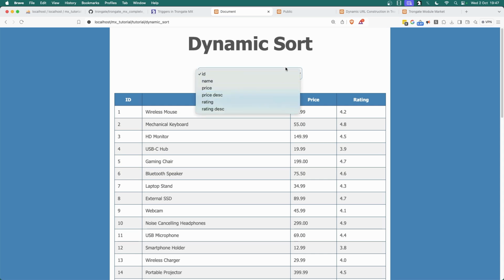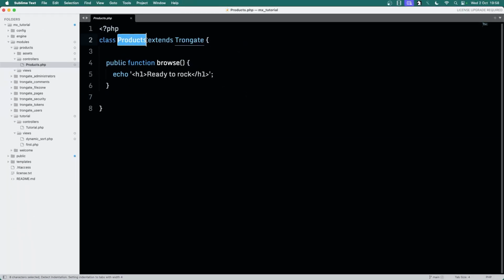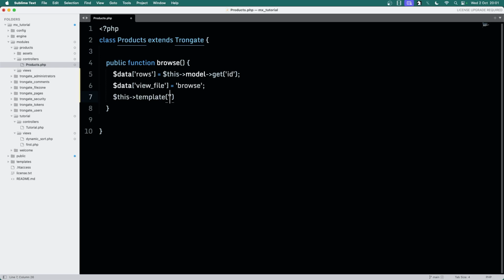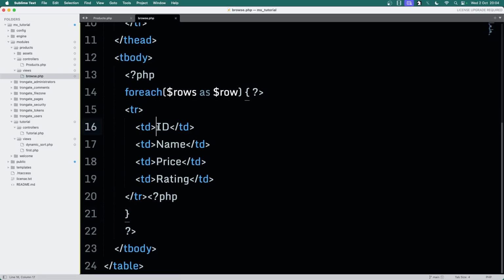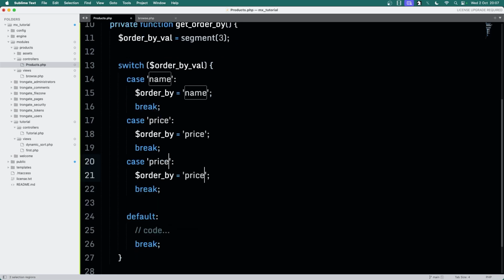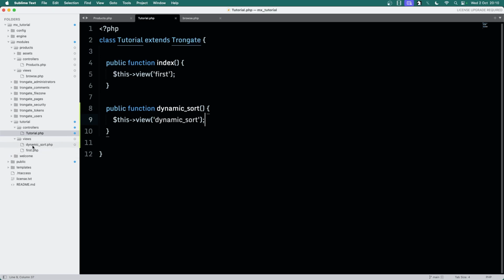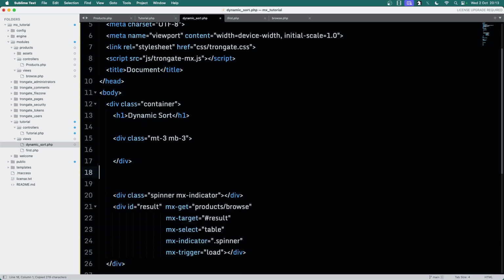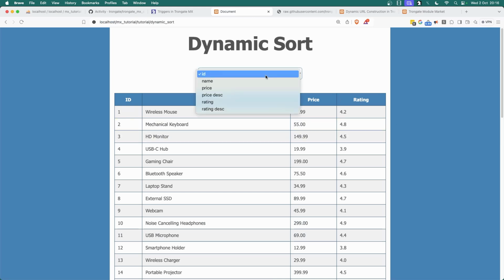Trongate MX Complete Guide - Part 3: Dynamic Sorting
Trongate MX Part 3 - Dynamic Sorting

In this third installment of the Trongate MX series, we dive into dynamic sorting functionality using the mx-trigger and mx-get attributes. You’ll learn how to build an intuitive and responsive sorting feature for your products or content with just a few lines of code.  The trick here is to generate dynamic URLs to be queried.

In this tutorial, we'll cover:

How to create a dynamic order-by dropdown that allows users to sort content based on multiple criteria (e.g., price, rating, ID).

Implementing the mx-get attribute to fetch sorted data from the server dynamically.

Using mx-target to update the page content seamlessly and improve the user experience.

Understanding how the mx-trigger="change" works for automatically triggering HTTP requests when the user selects a different sorting option.

By the end of the video, you'll have a fully functional dynamic sorting dropdown for your web application, allowing users to view content in the order they prefer.